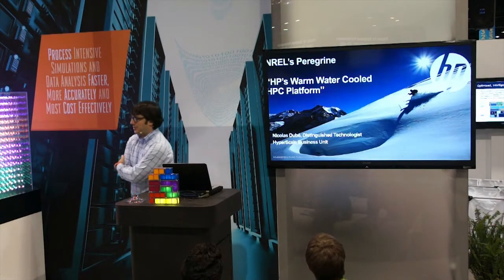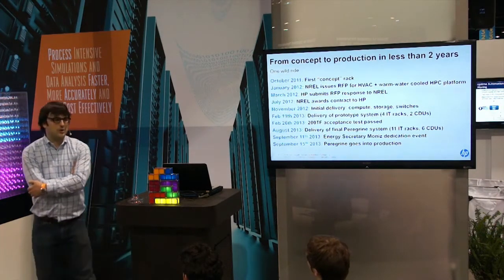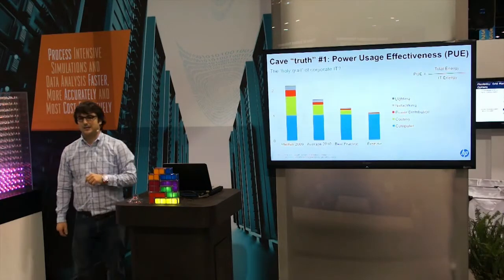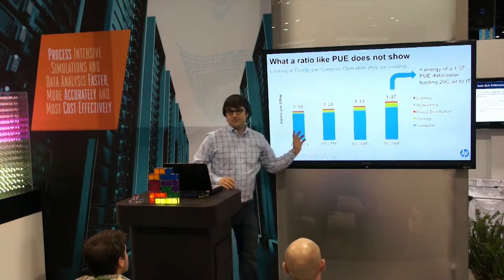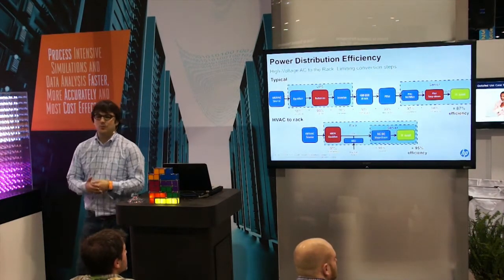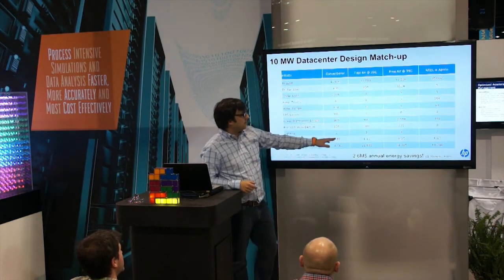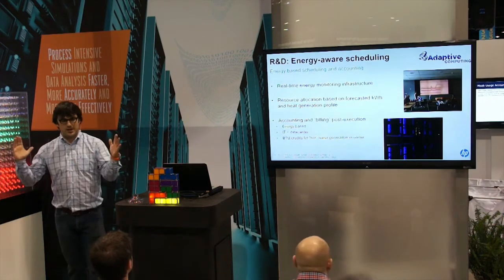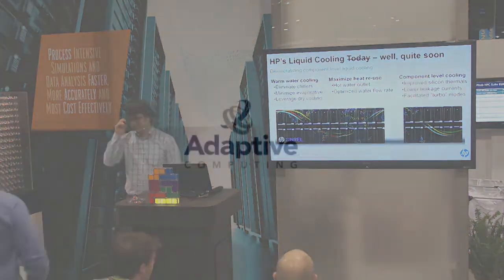NREL's Peregrine: HP's Warm Water Cooled HPC Platform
In this video from the Adaptive Computing booth at SC13, Nicholas Dube from HP presents: NREL's Peregrine: HP's Warm Water Cooled HPC Platform.